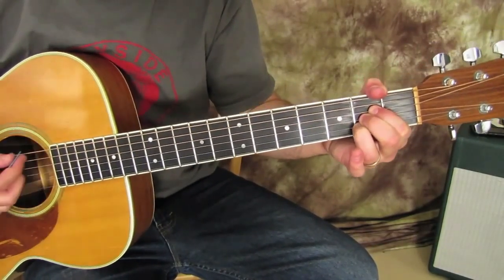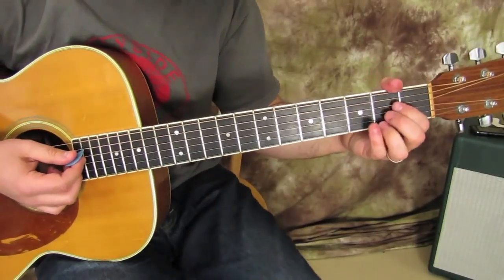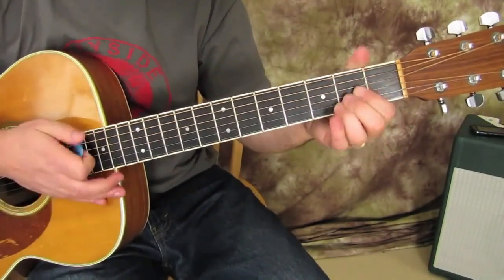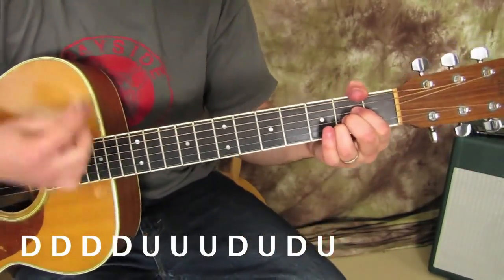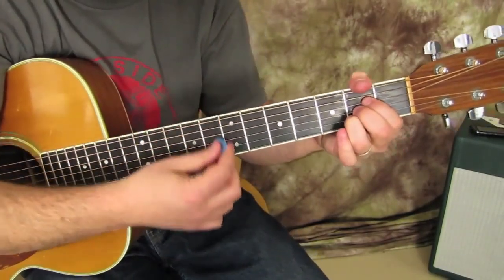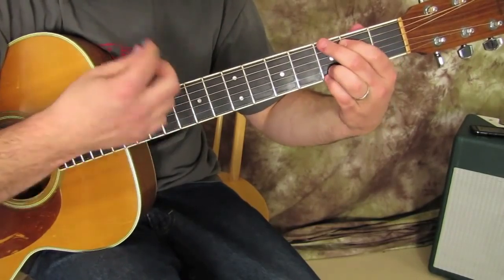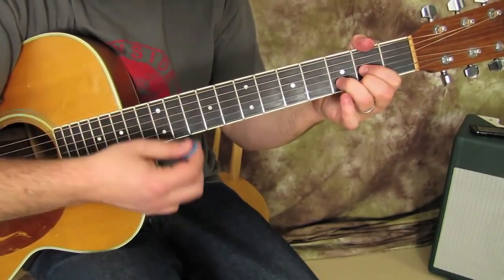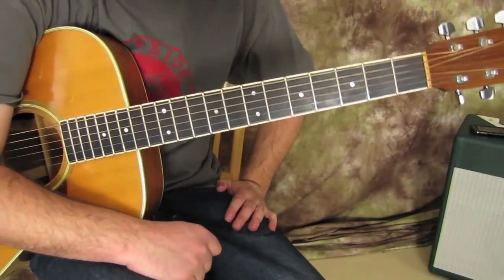Easy Songs 3 Easy Chords (That sound GREAT)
Go check out these free video lessons to see for yourself — this is a complete free training and includes a free beginner PDF ebook with scales, charts and diagrams.

The lessons are taught by Marty Schwartz, one of the most popular guitar teachers online anywhere.

Why so popular?  Simple: He keeps it FUN and shocks beginners by showing them how to play complete songs faster than they thought possible.  Hundreds of thousands of students around the world can't be wrong.